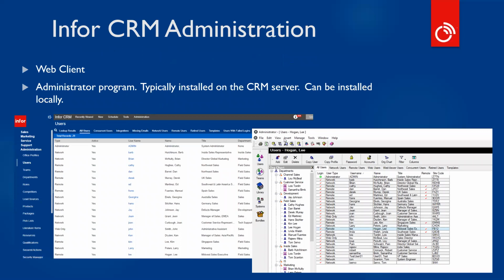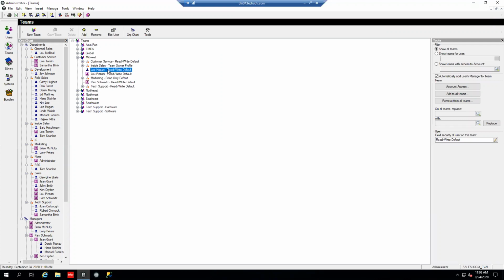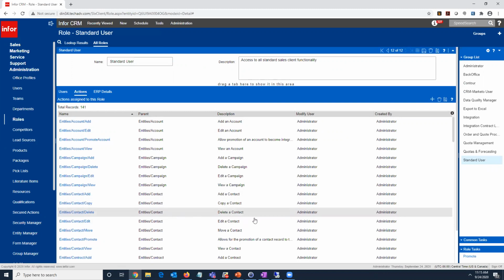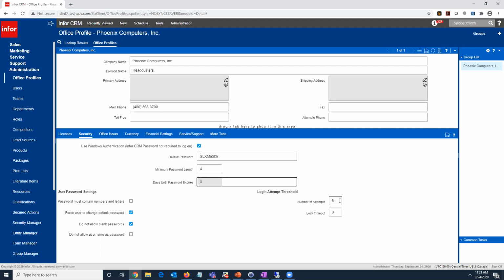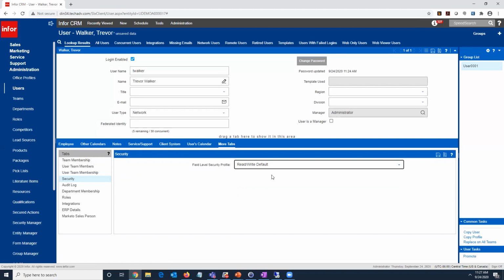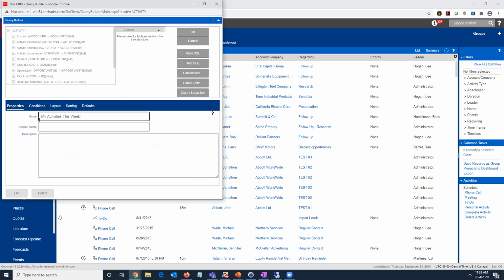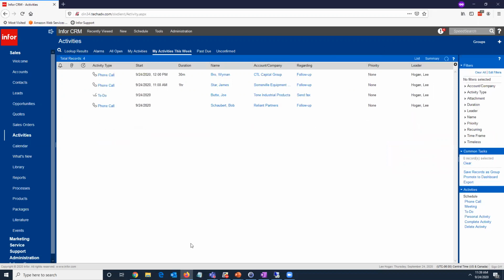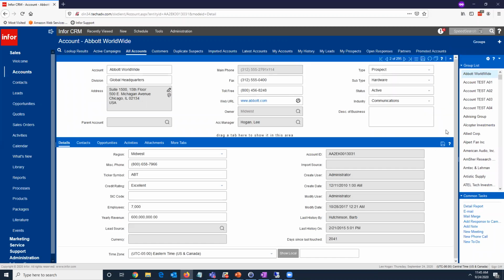Infor Administrator Training_September 2020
During this Infor CloudSuite training session, our Infor expert goes over Teams, Security, Roles, Users, Groups, and Picklists